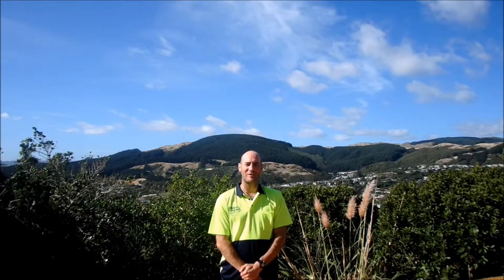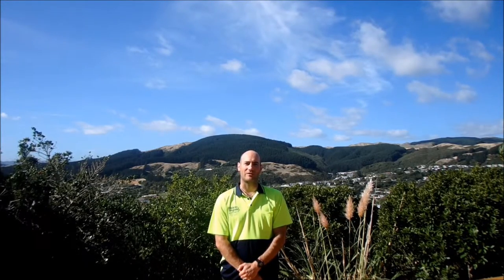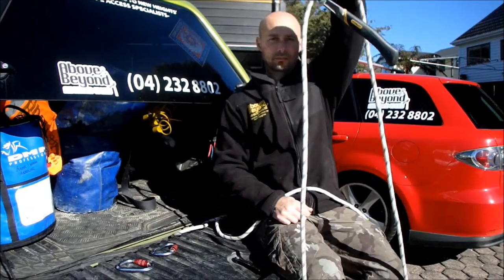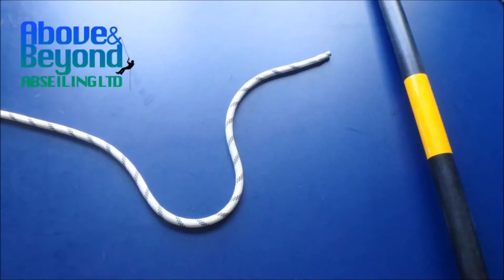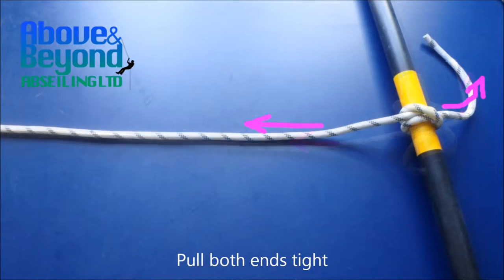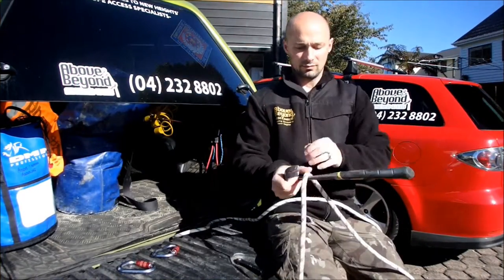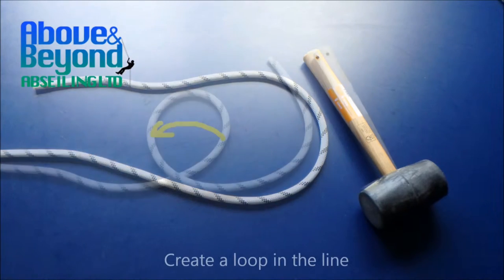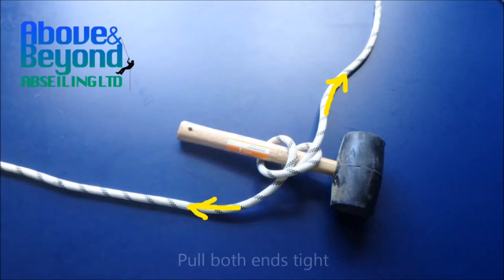Clove hitch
Instructional video demonstrating multiple methods to tying a clove hitch for industrial abseiling purposes. This video covers 2 common methods for this knot, the standard and the pre-formed clove hitch.